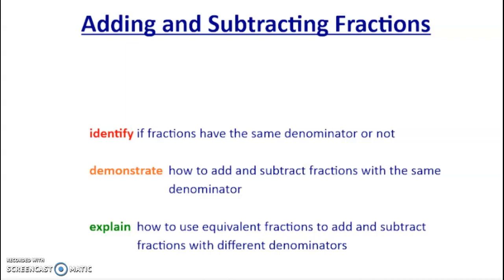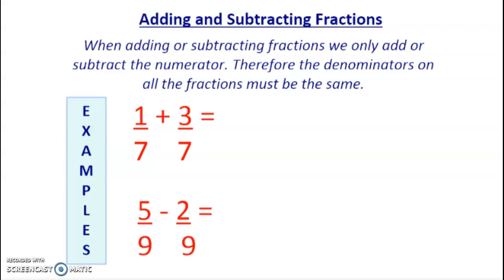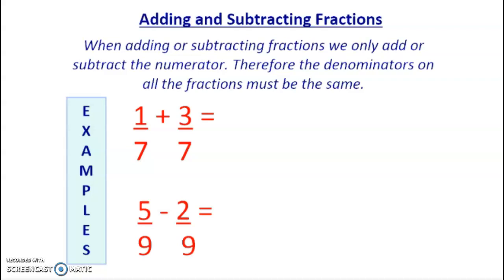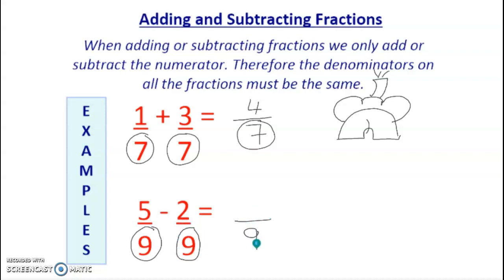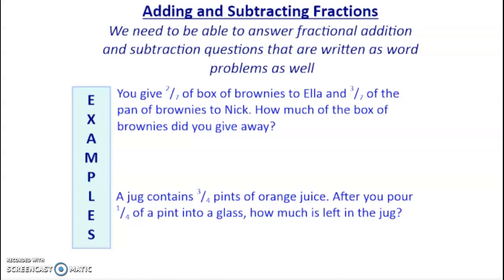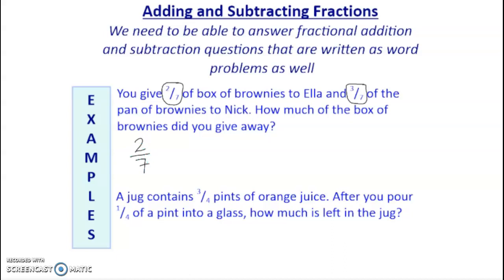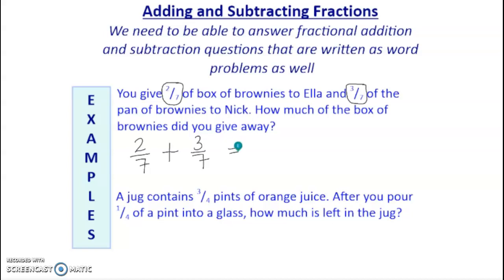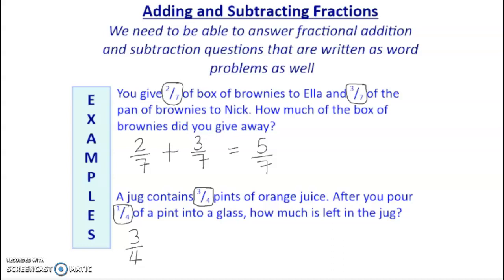Adding and Subtracting Fractions with the same Denominator